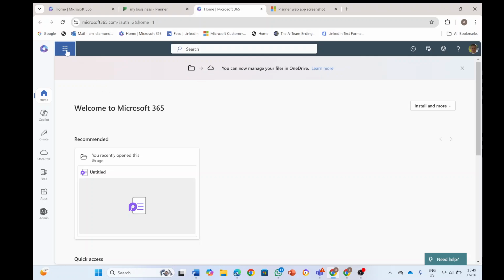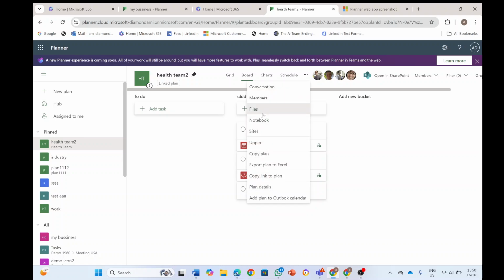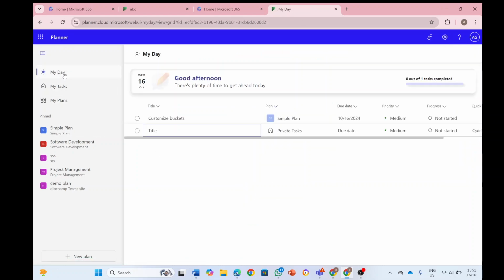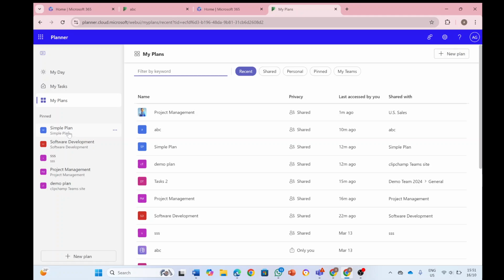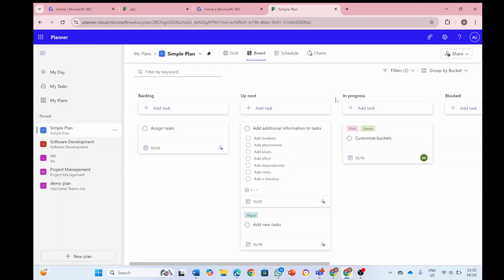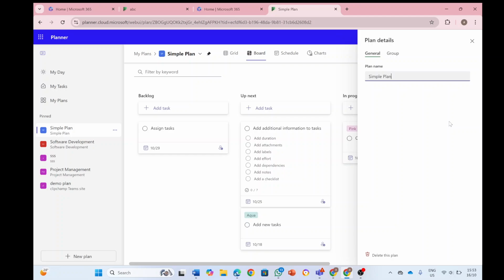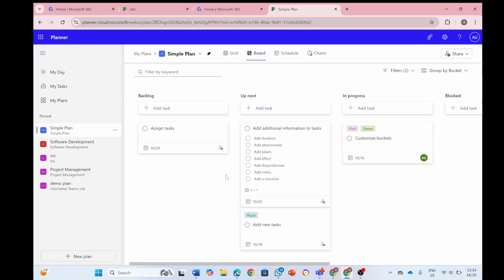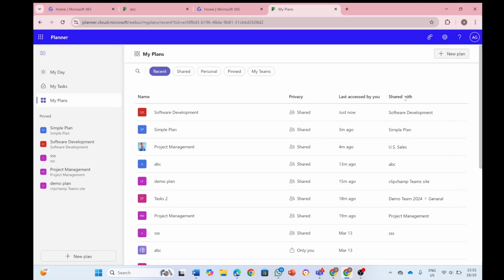New Planner on the web layout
Microsoft Planner on the web is starting to change the look and feel similar to how it looks within Microsoft Teams

✅New Icon
✅New “My day” view
✅Filter by Keyword
✅New Plan experience / Templates
✅New way to add members and Sharing

In this video I will show you step by step how the new planner on the web looks like